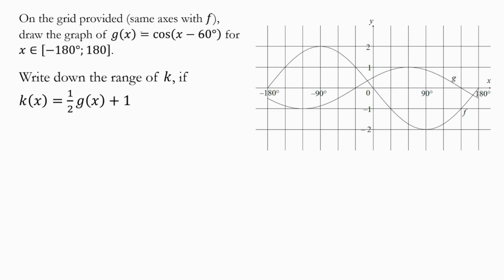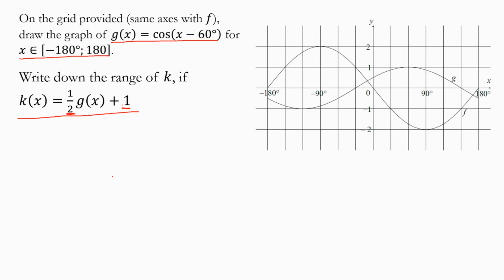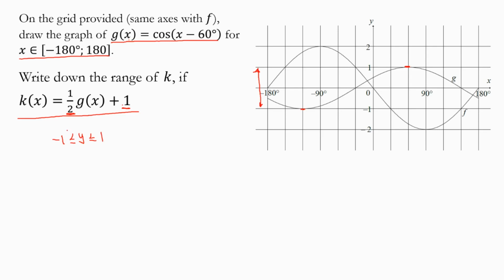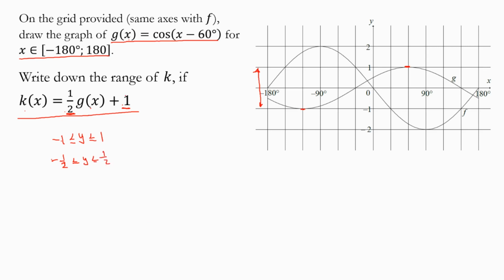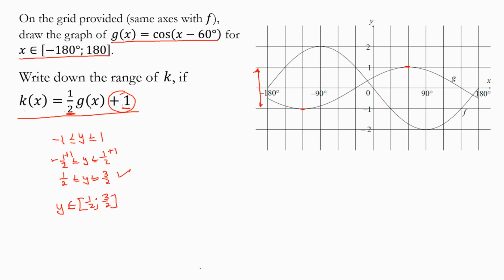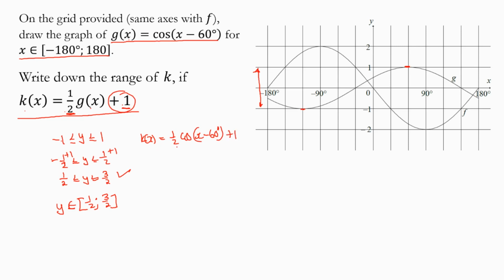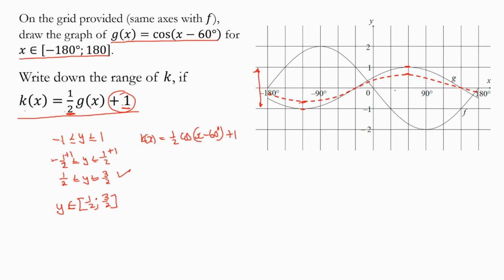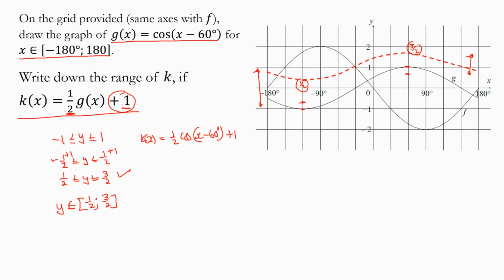TRIGONOMETRIC FUNCTIONS | 2021 NOVEMBER MATHEMATICS PAPER 2 | D21 Q 7 4